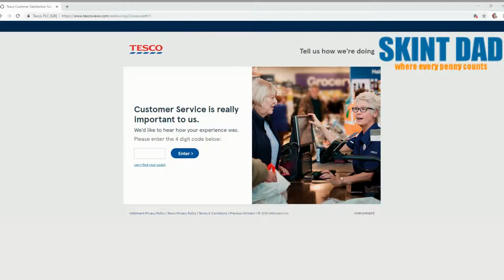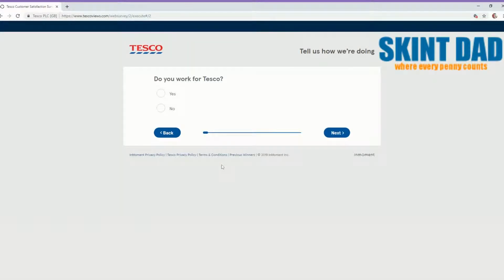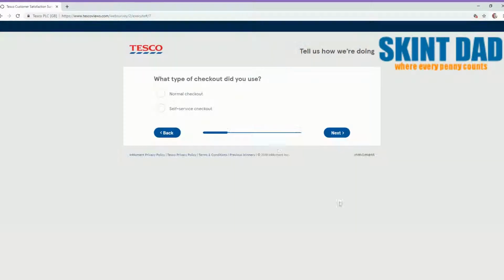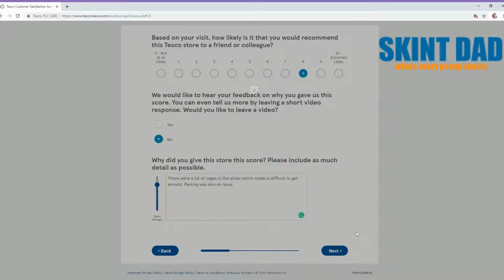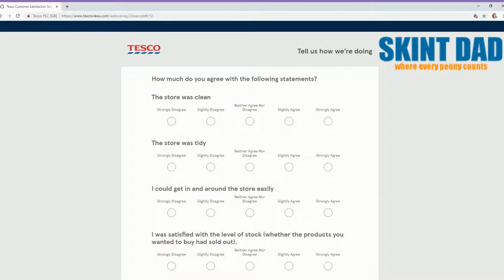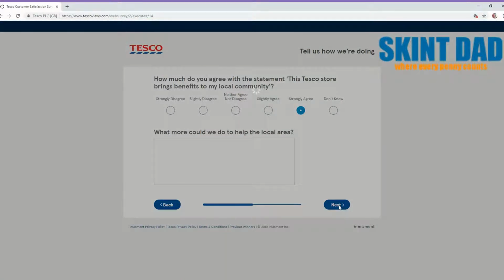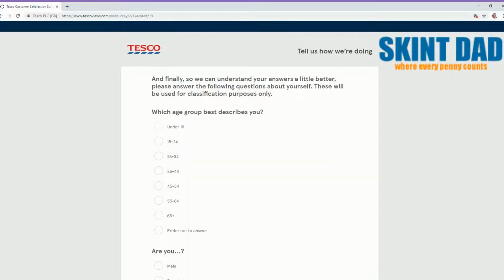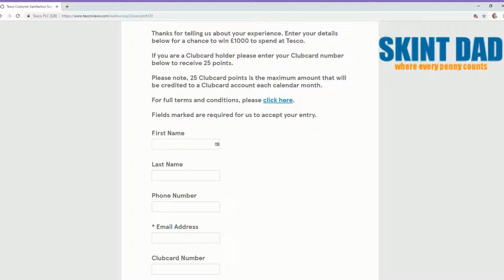HOW TO EARN 300 FREE CLUBCARD POINTS | Skint Dad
You're able to earn 300 free Clubcard points each year with Tesco Views. Plus, each month you complete the quick customer satisfaction survey, you get entered into a draw to win £1,000 Tesco gift vouchers.

Skint Dad is the destination online where every penny counts.

Whether you’re looking to cut back on your food bill, save for a rainy day, or find inventive ways to up your income; Skint Dad has the answer.

Fed up of being skint and struggling to make ends meet, in 2013 husband and wife team Ricky & Naomi Willis launched Skint Dad to help other people in the same boat.

Just a few years later, Skint Dad has grown into one of the largest money blogs in the UK and was crowned Financial Blog of Year at the prestigious Headline Money Awards.